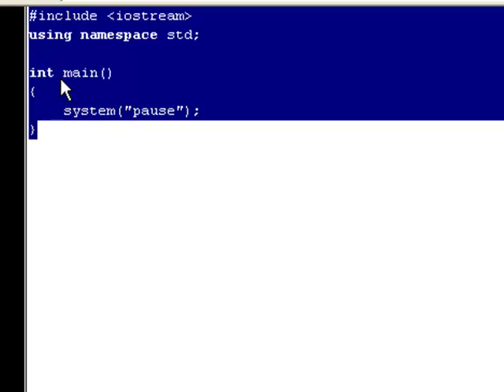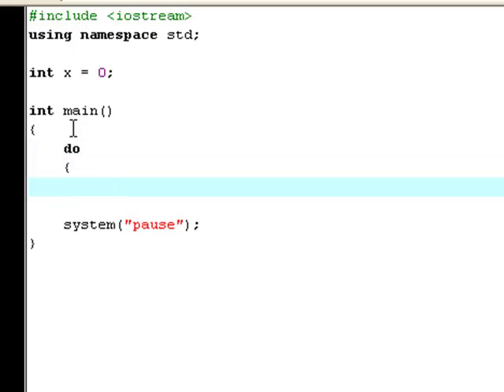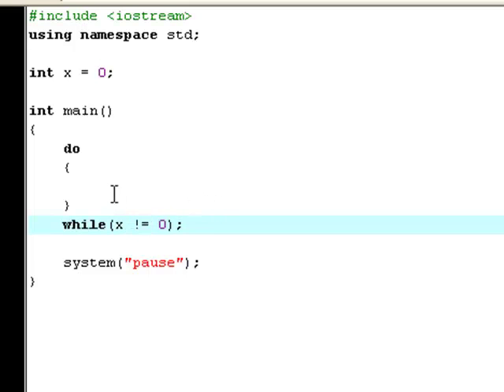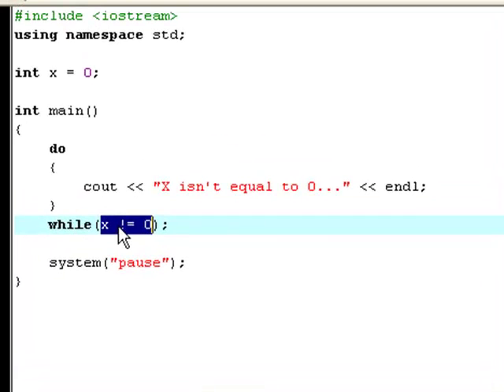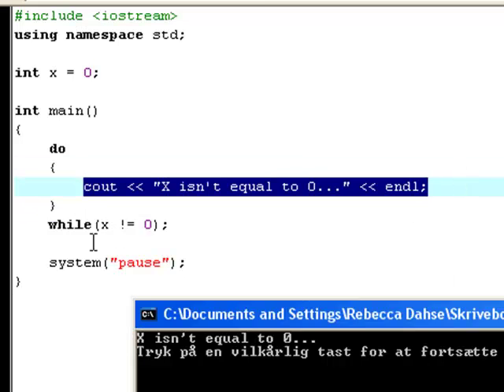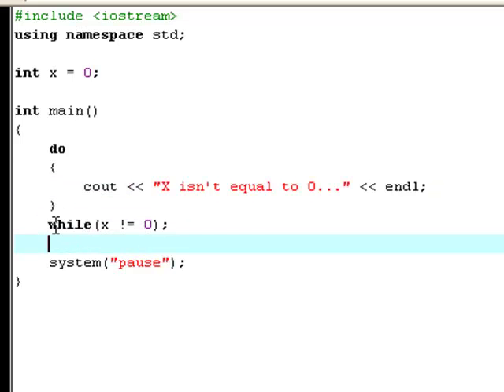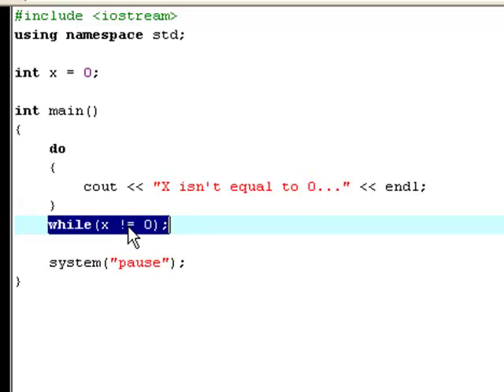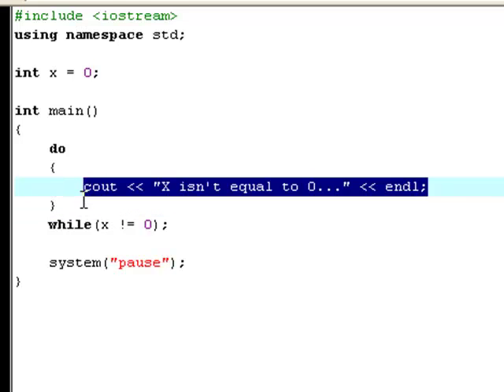C++ 08 - Do Tutorial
My tutorial on do loops!!! :) - I don't want you to like this... But I don't want you to hate it neither.. I WANT YOU TO LOVE IT! :D